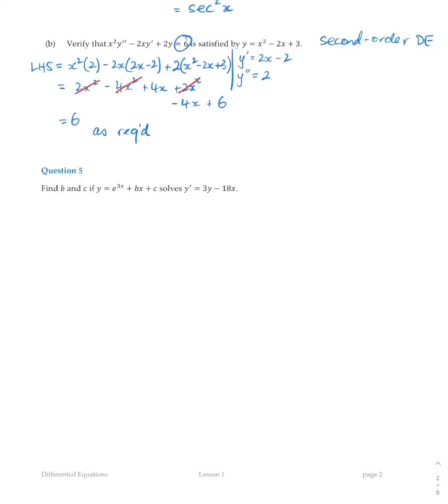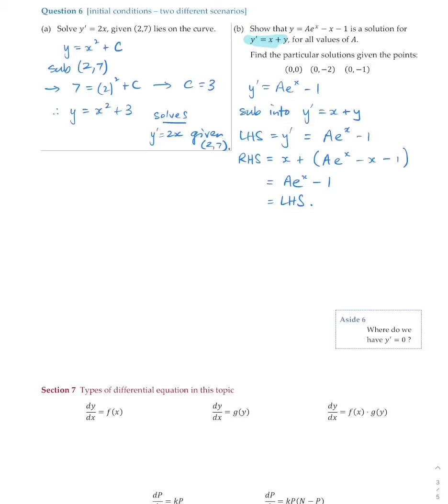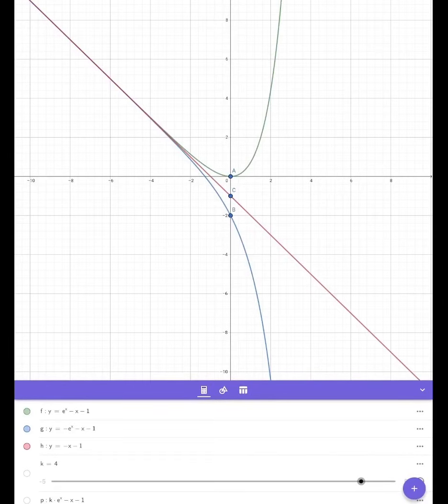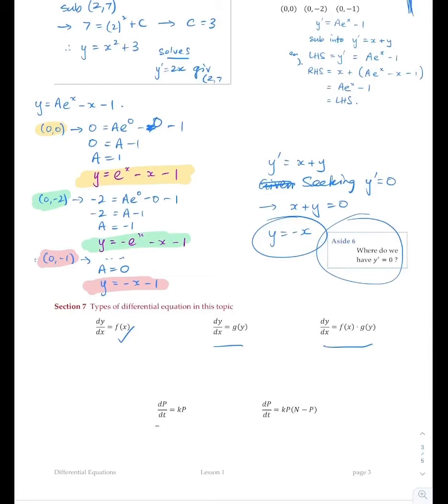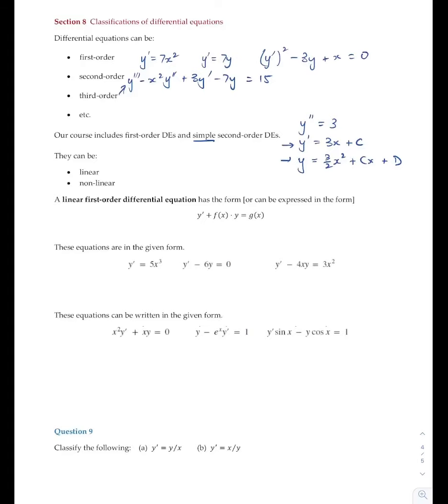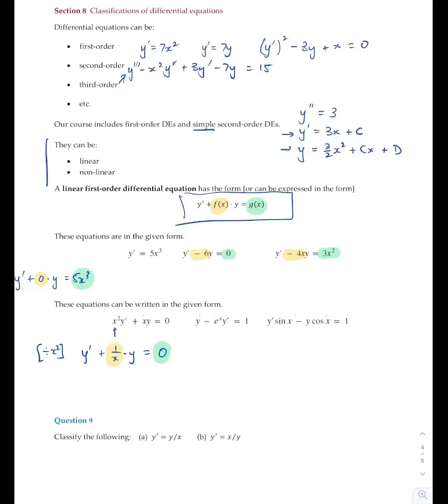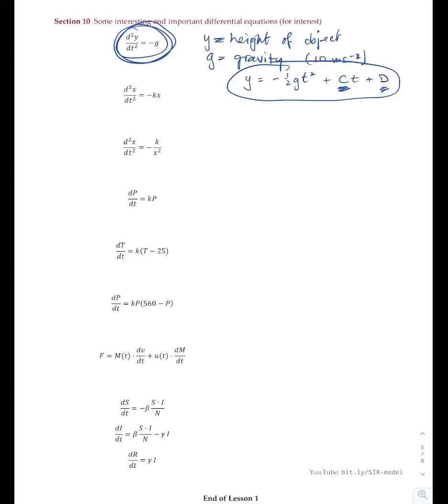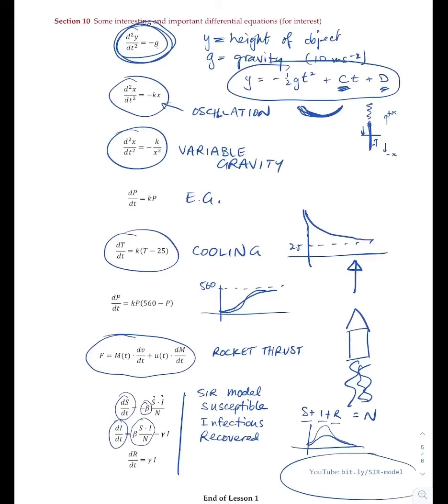12MX1 DE Lesson 1b